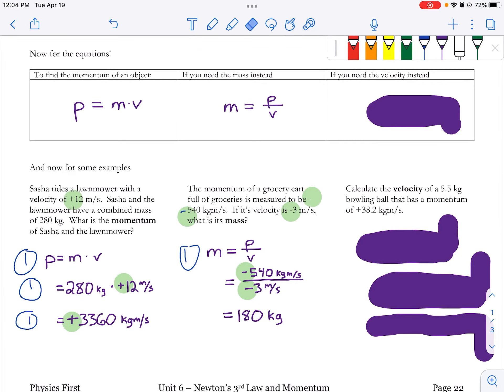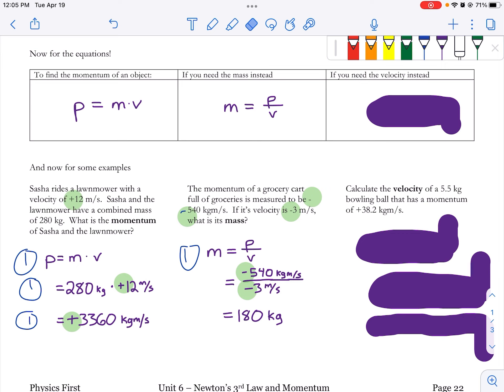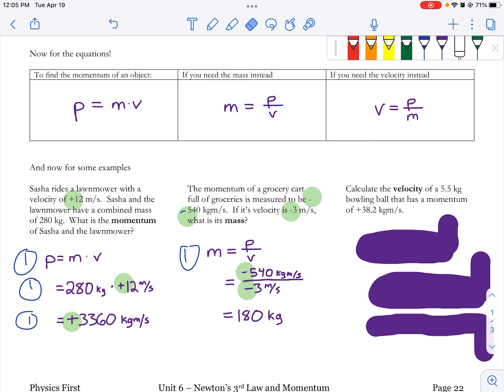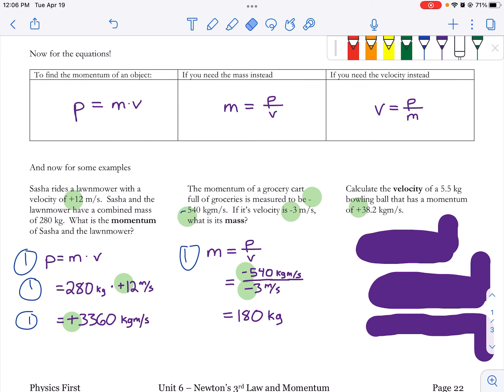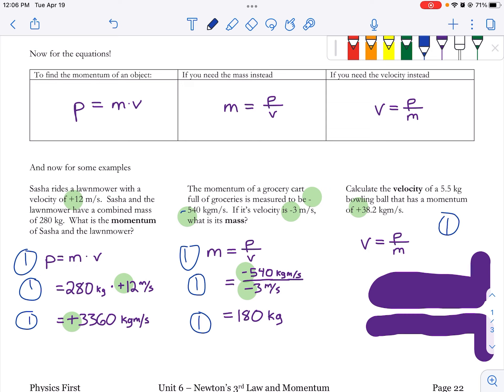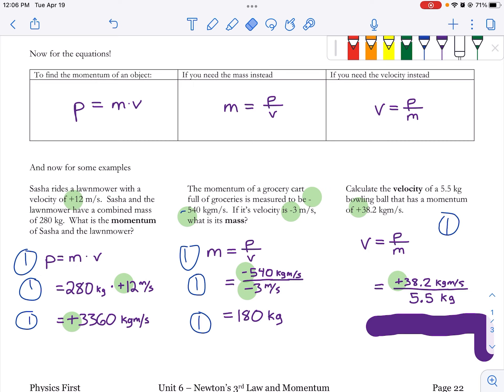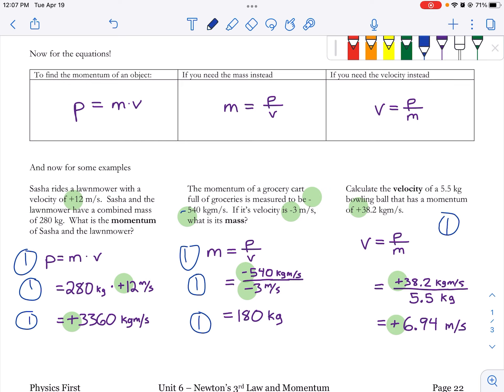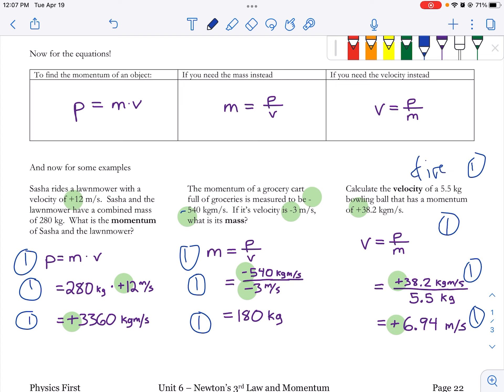Mrs. Gastler - Calculating with Momentum Part 5